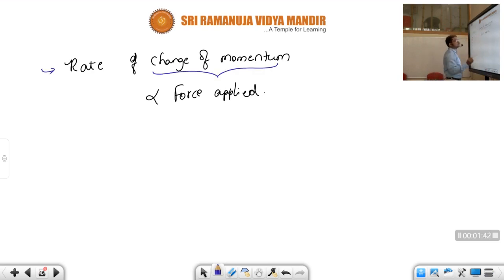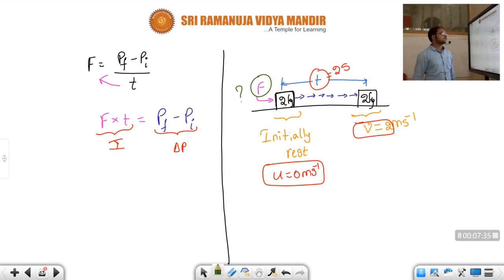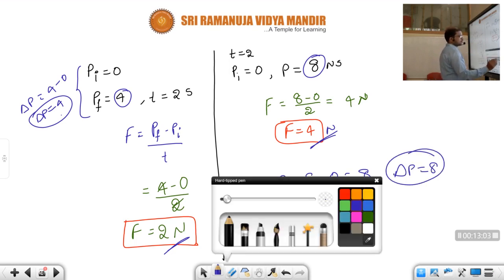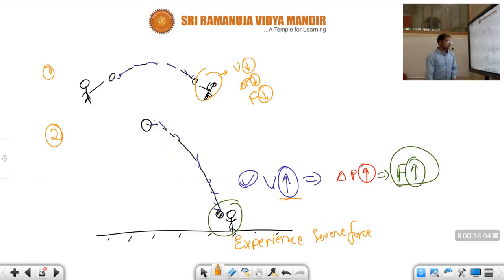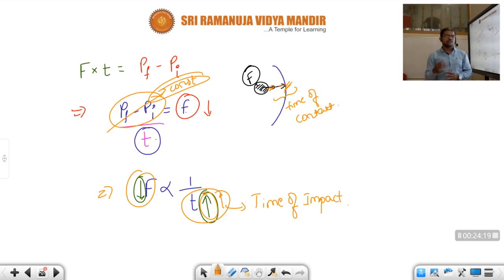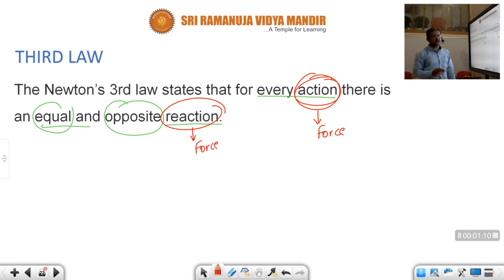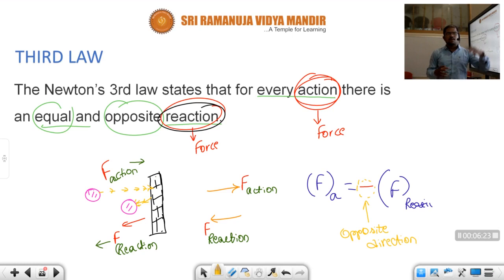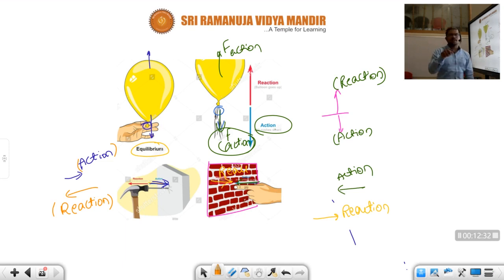NEWTON'S LAWS OF MOTION _LEC_4